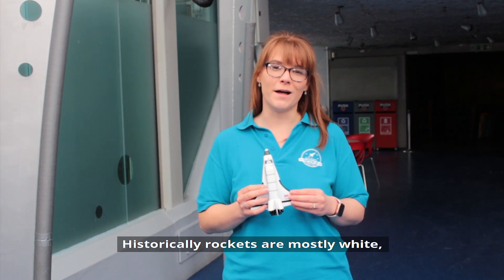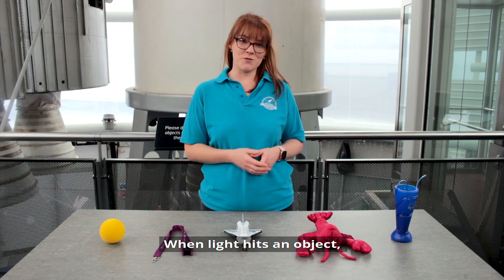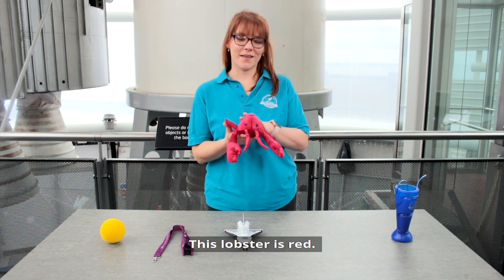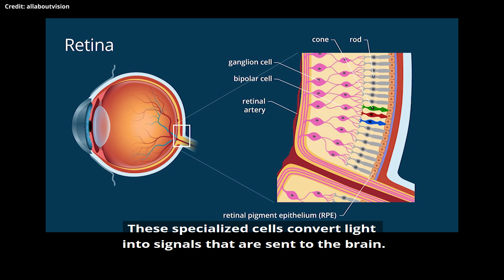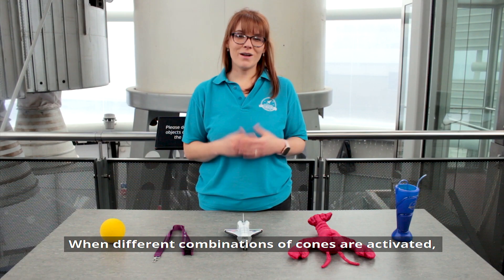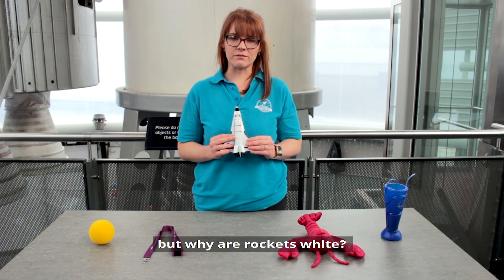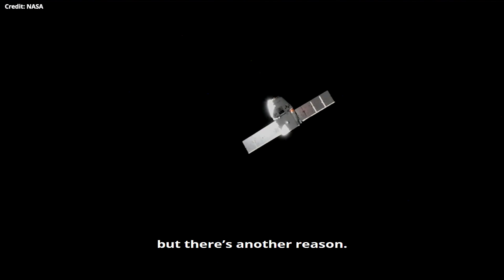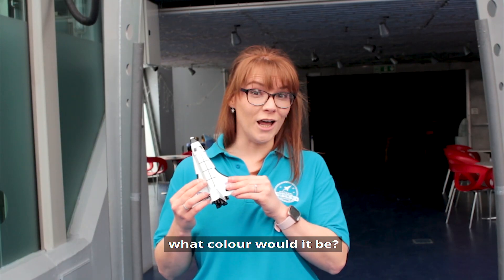Why are Rockets White?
Why are rockets white? 🚀 As we look at the science of colour, join Katie to discover why rockets are white and how we see colour.